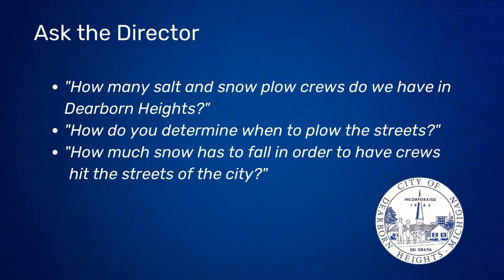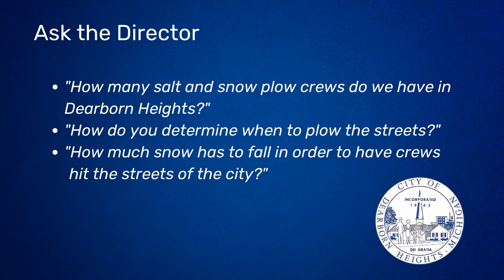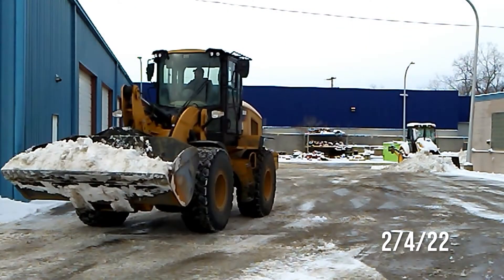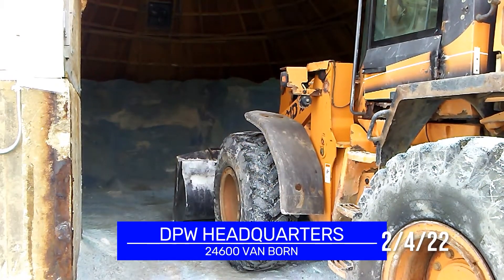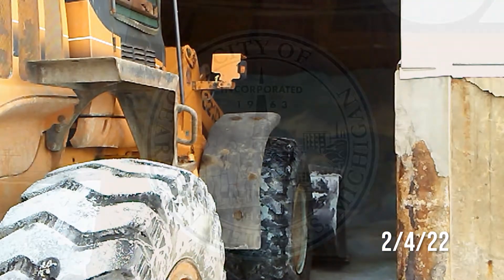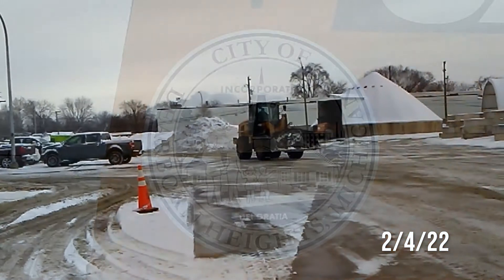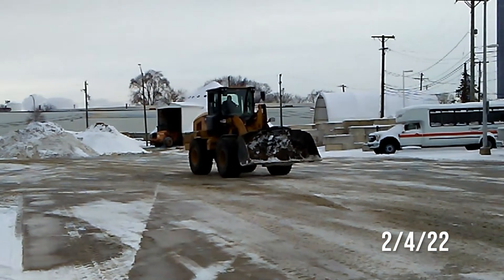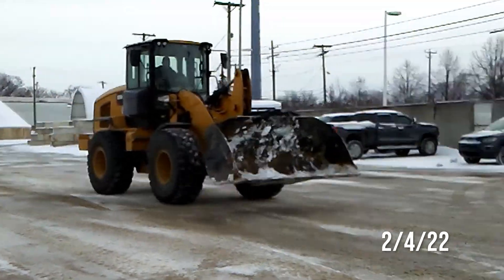Dearborn Heights This Week - 2/4/22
2/4/22 - Dearborn Heights, MI

Mayor Bill Bazzi's weekly update on top news within the city of Dearborn Heights.